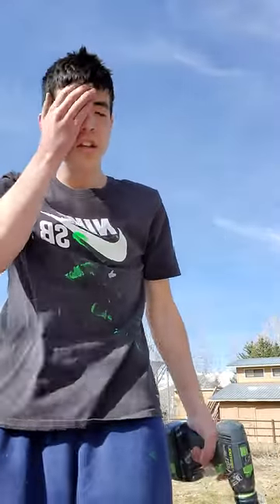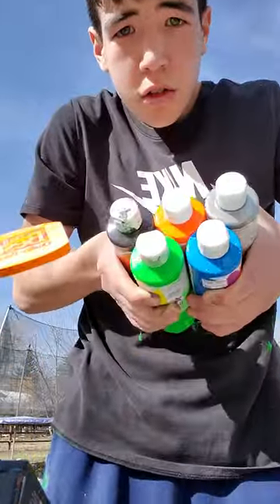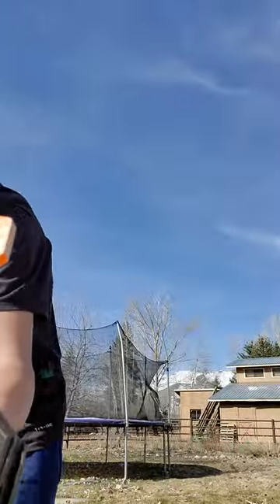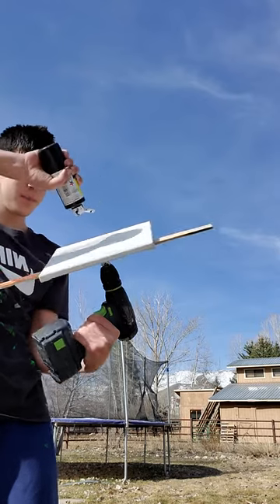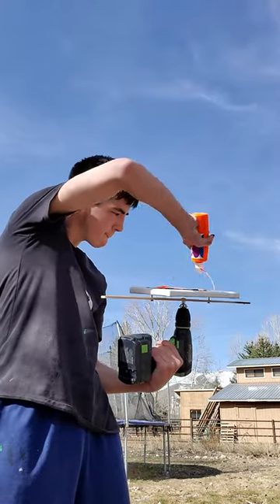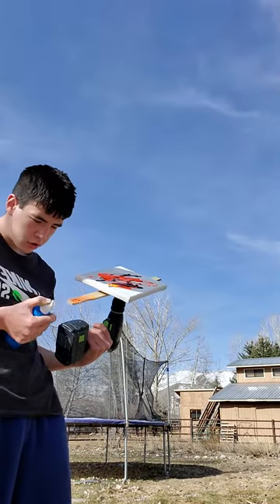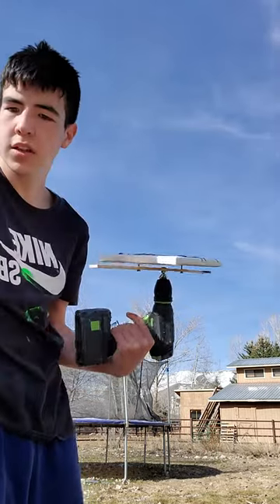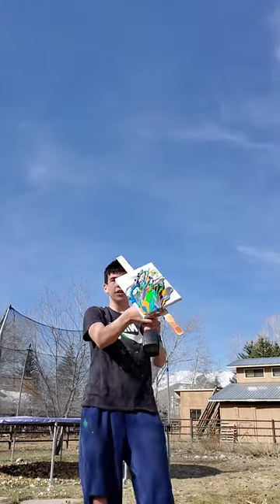I love spin art